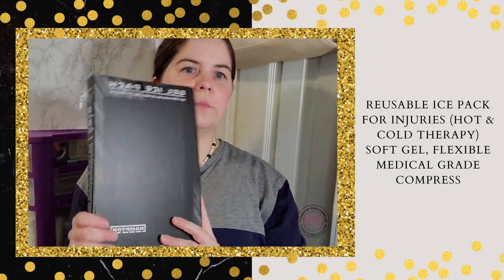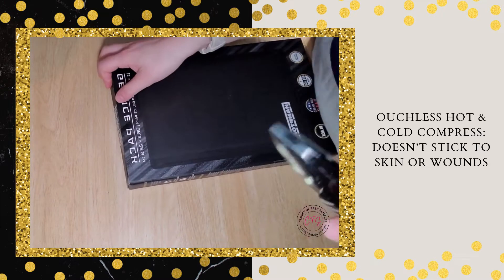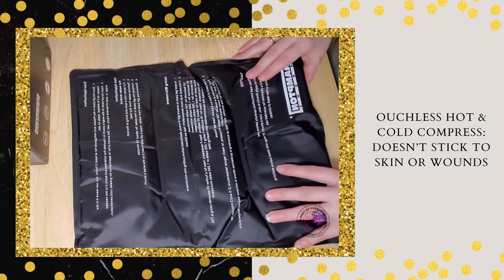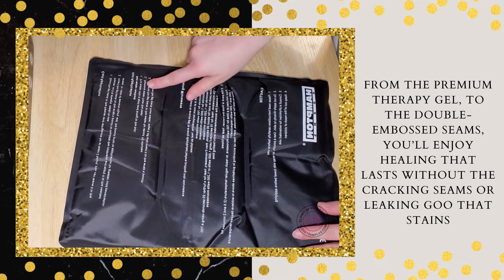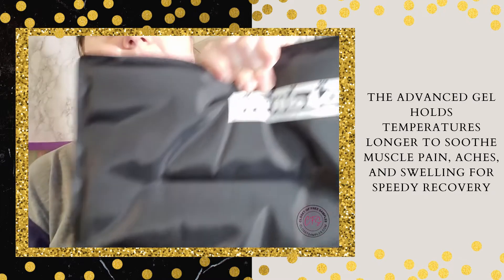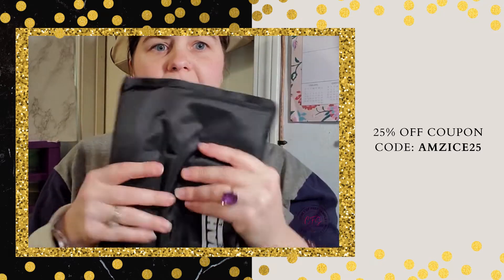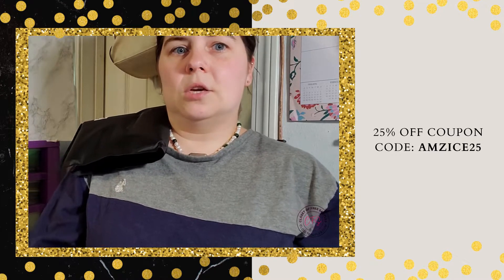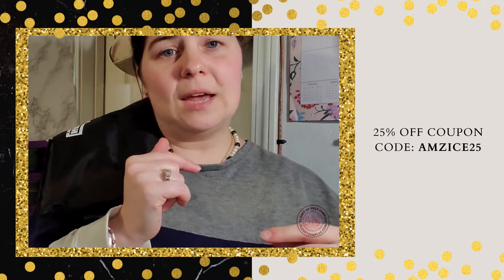Hampton Adams Reusable Ice Pack Review with Coupon Code!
This is a life saver since you can use it as both a heat pack OR as a cooling pack!  Purchase link below with coupon code!

Check out some quick product info:
• End Excuses w/ Fast-Flex Gel Ice Pack: Fans say the unique Fast-Flex design stays soft right from the freezer (unlike cheaper cold packs) to naturally form-fit curves on knees and gently wrap difficult areas such as feet, shoulders, or pelvis for hot or cold therapy that lets you kill the excuses and get back in the game fast

• Ouchless Hot & Cold Compress: Trainers are choosing this medical ice pack for their elite athletes because the hot or cold compress and Flex-Fit coverage gives them more treatment options; Plus they like how the black Ouchless design doesn’t stick to skin or wounds, so their athletes can stay focused on reaching new personal records and winning on game day

• No Goo-Explosions: From the moment this reusable 11x14.5" ice pack hits your hand, you’ll know why it’s built to last; From the premium therapy gel, to the double-embossed seams, you’ll enjoy healing that lasts without the cracking seams or leaking goo that stains couches, gym bags, and backpacks

• Instant Overheating Relief: Hampton Adams crafted these flexible ice packs for our own crazy outdoor workouts, as well as for friends who use them ringside to cool down between rounds, and elite-athlete clients who toss them in their gym bags for instant overheating relief during aggressive training and brutal matches

• Medical Ice Pack for Fast Recovery & Pain Management: The advanced gel holds temperatures longer to soothe muscle pain, aches, and swelling for speedy recovery; But don’t take our word for it, toss one in your freezer or microwave and see for yourself why this hot & cold gel pack is used by top athletes for pain relief that lets them train fearlessly

25% OFF COUPON: AMZICE25